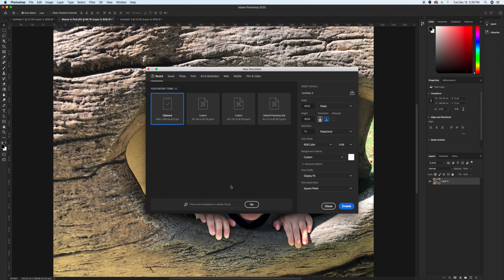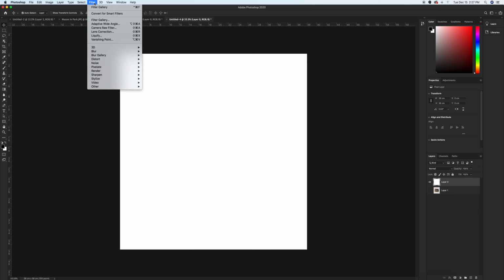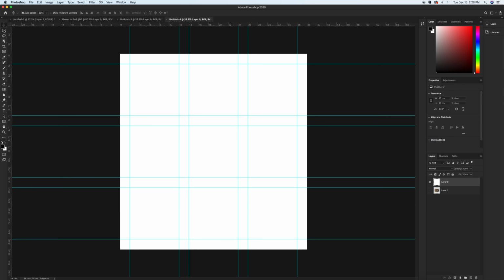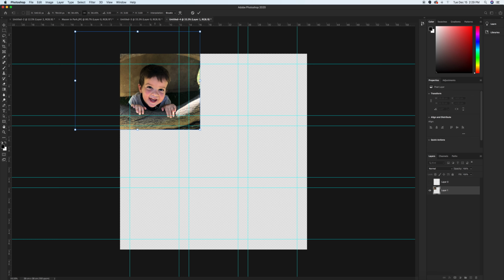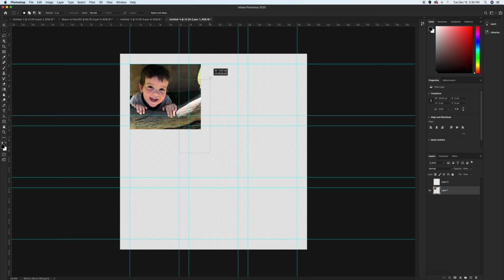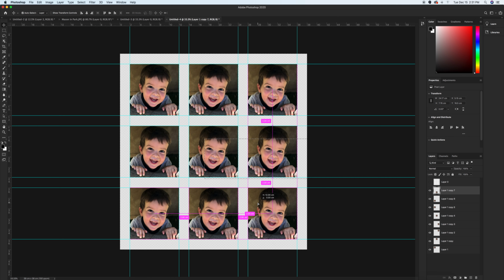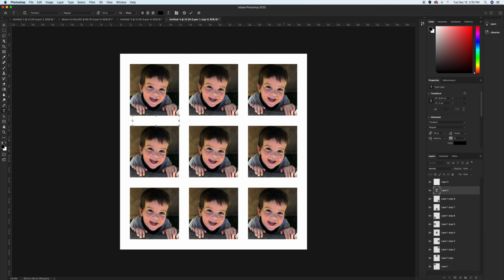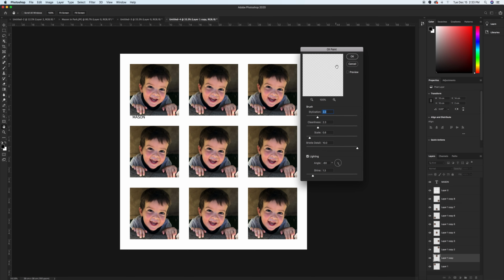Photoshop 11 Filters